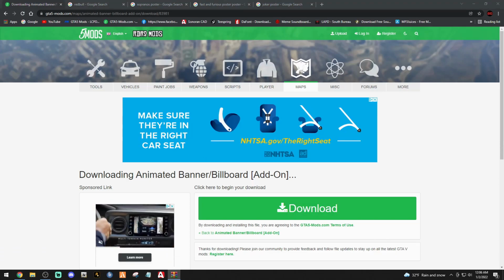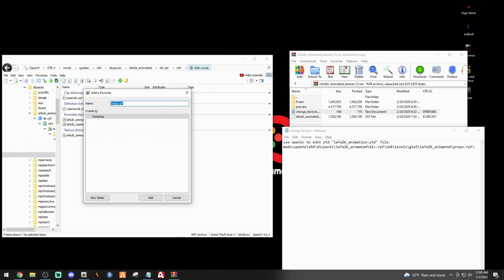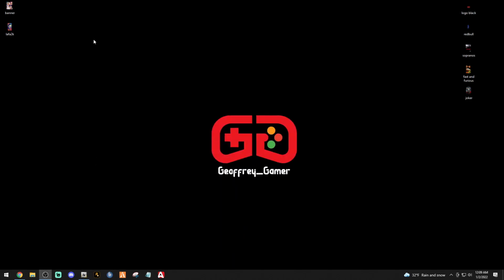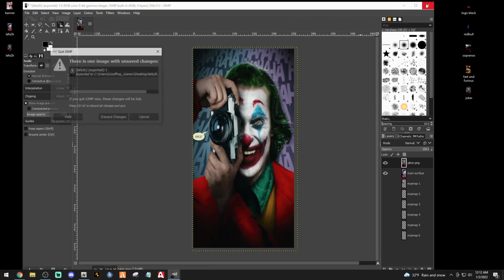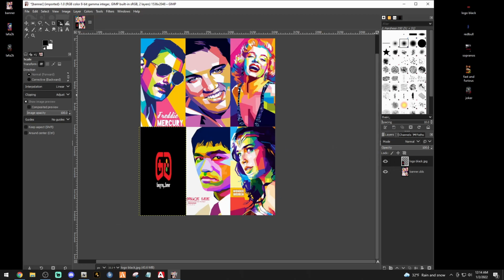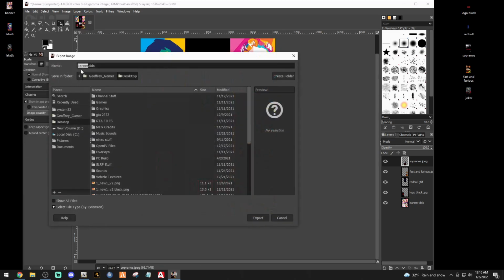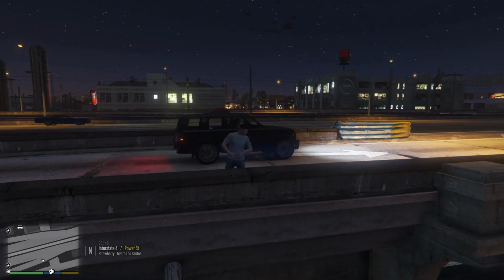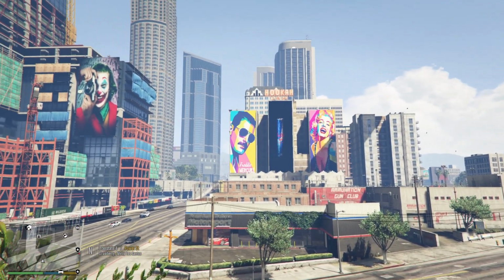Installing Animated Billboards | By Request | Awesome Mod | GTA V | LSPDFR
By request from Criminal Justice is an UPDATED Animated Billboard mod.  Super easy and super awesome mod! Enjoy!

❗Tutorial Links❗

My System Specs:

10th Gen i9 10850k Processor
64gb ddr4 XPG Gammix Ram